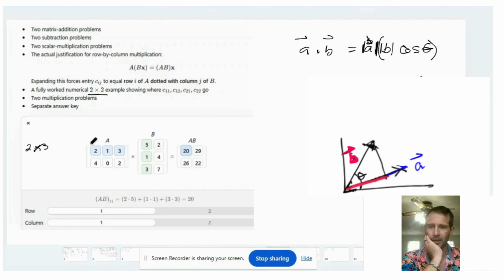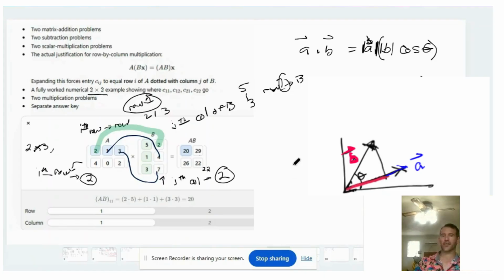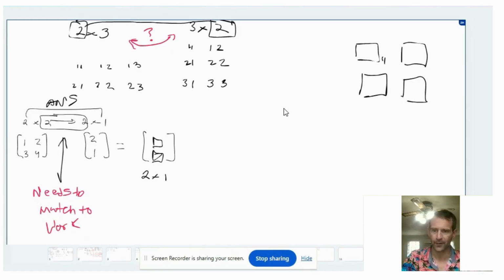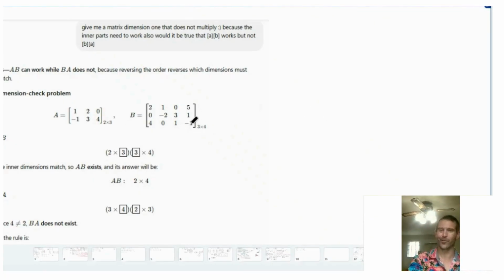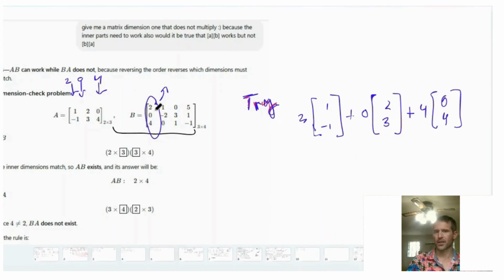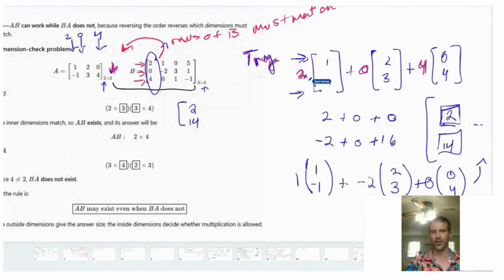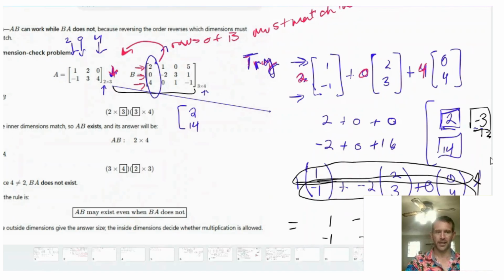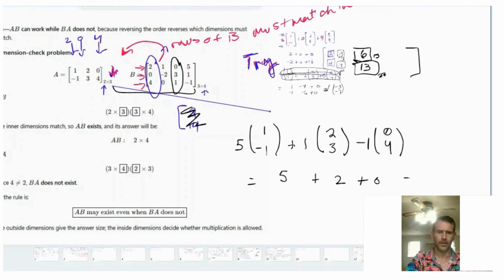All You Need To Know About Matrix Multiplication Lecture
In this video I demonstrate the method of Matrix Multiplication using entries by transposing the column of the 2nd matrix to be multiplied and dropping each matching transposed element into its respective column. I also discuss how you determine if the Matrices to be multiplied can be multiplied or not, and why matrix multiplication does not always work in both directions. In the first 7 minutes I lecture how to organize your elements and discuss the algorithm of matrix multiplication; after 7 minutes I use an example and go through the entire calculation for good measure.